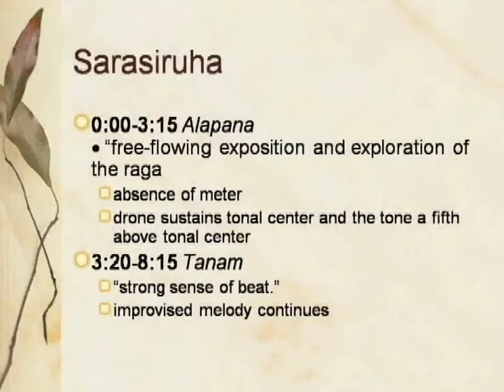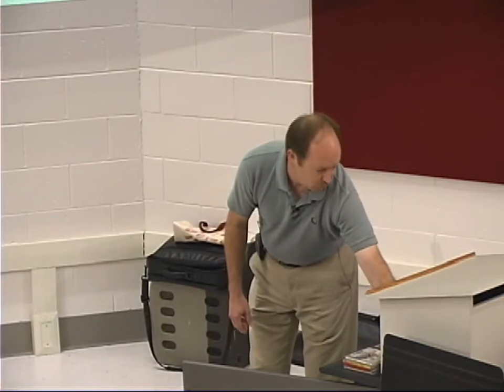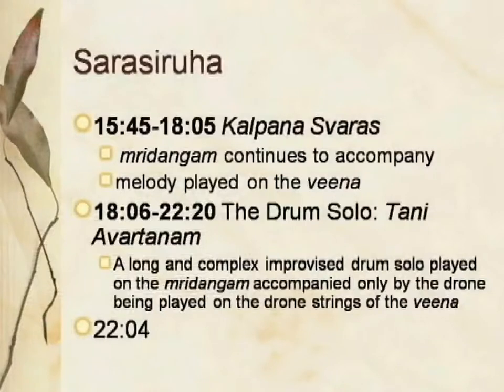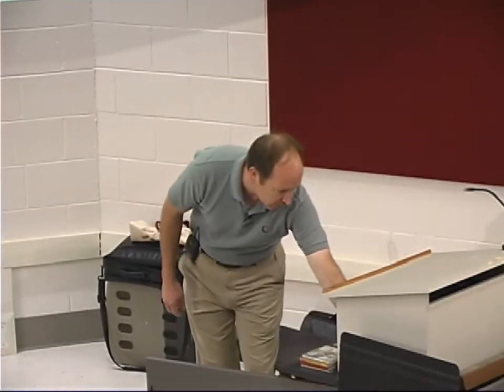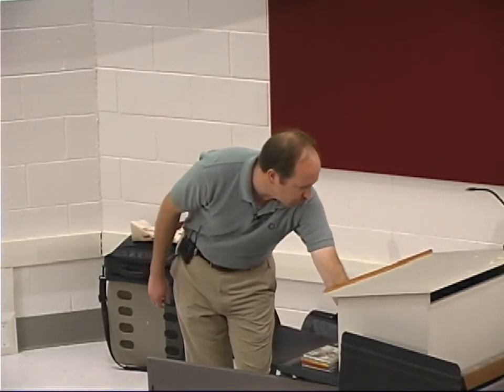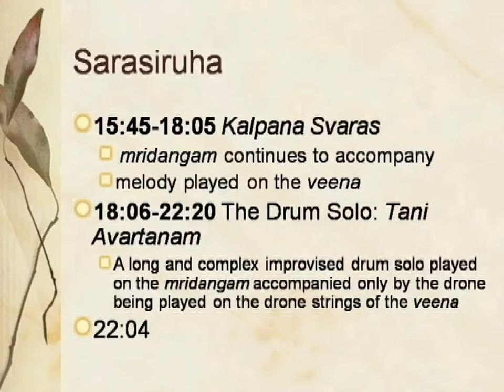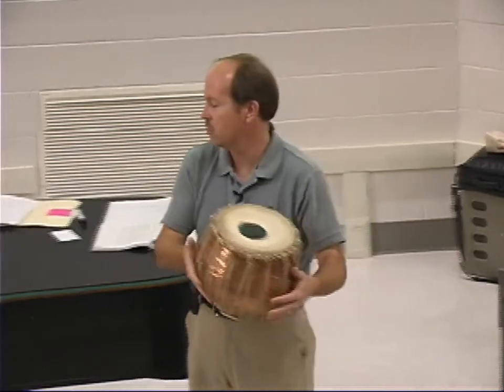Introduction to World Music: Lecture 25 - Music of India II